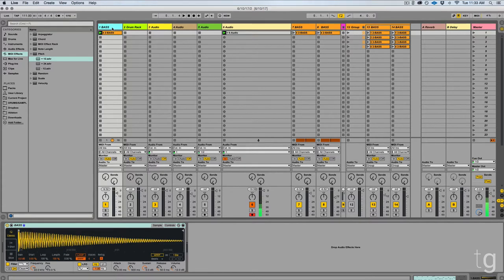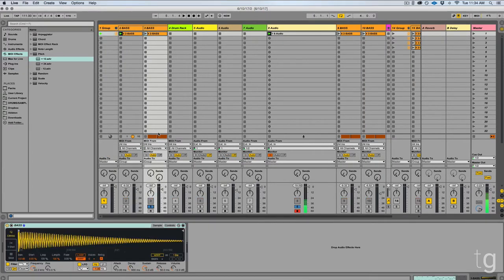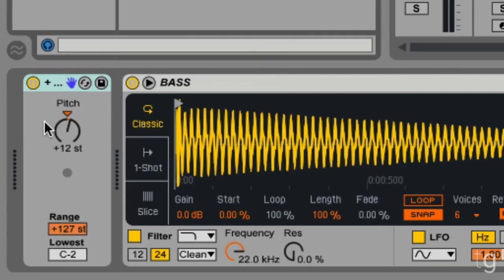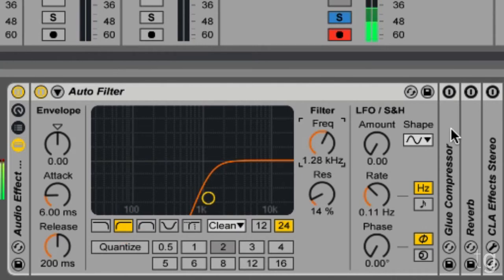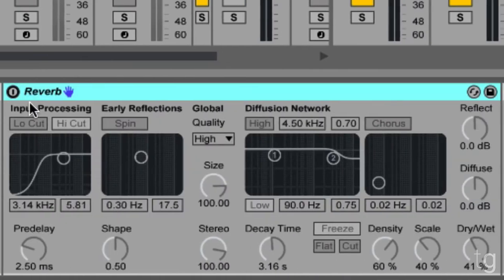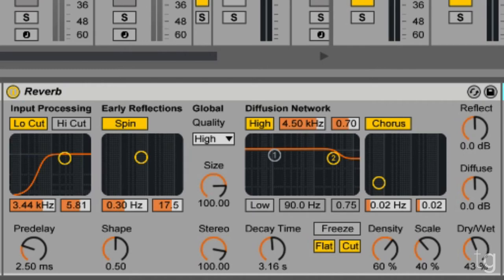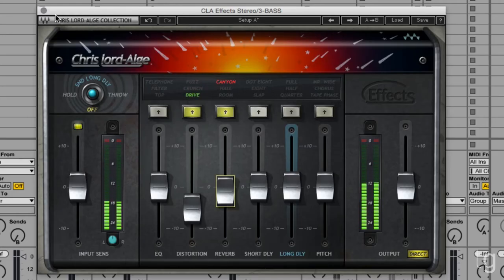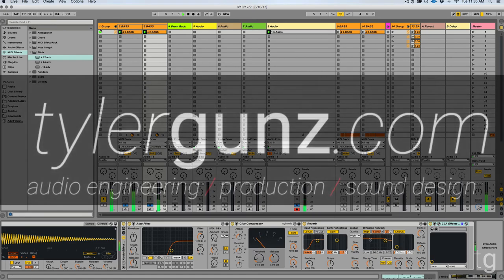Ableton Secret Sauce: Bass Twins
A quick tip for getting more interesting high frequencies in your Basses and 808's. This trick focuses on duplicating your Bass track, pitching it up, adding effects to the isolated high frequencies and then mixing them back in with the original 808. It will help give your basses and 808's more character!